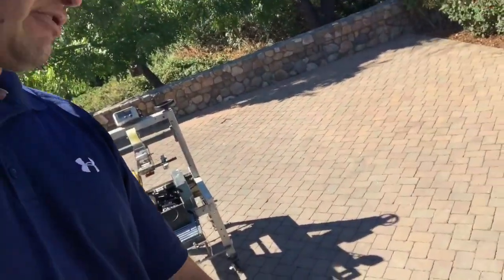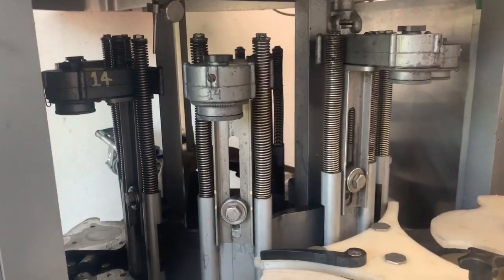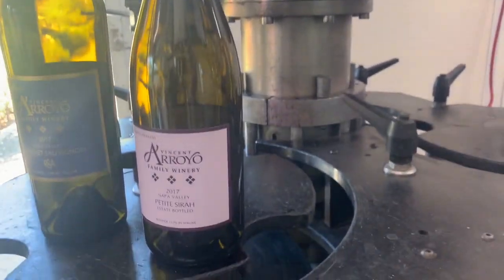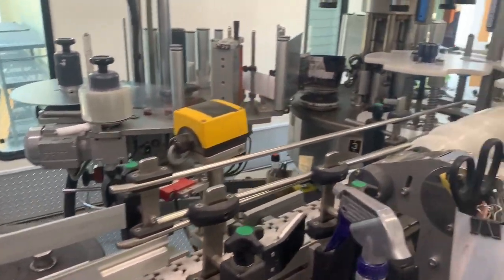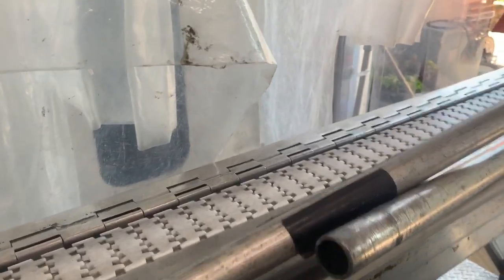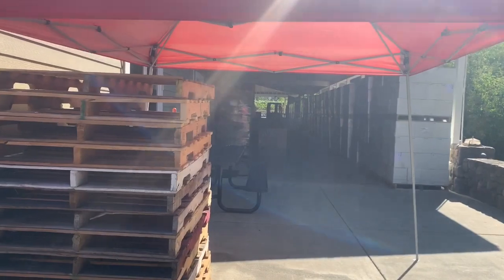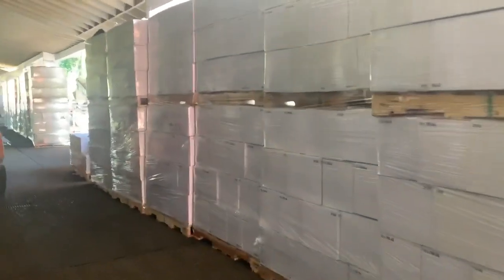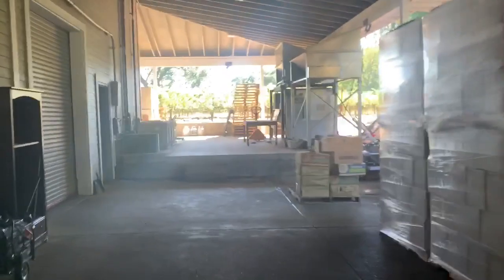Vincent Arroyo Family Winery- Bottling Truck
Vincent Arroyo Family Winery video of bottling process